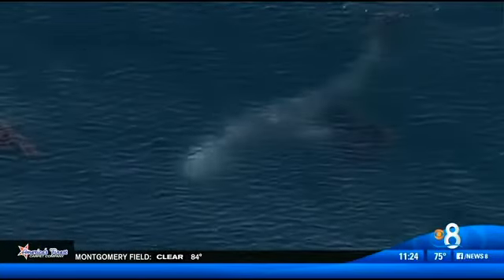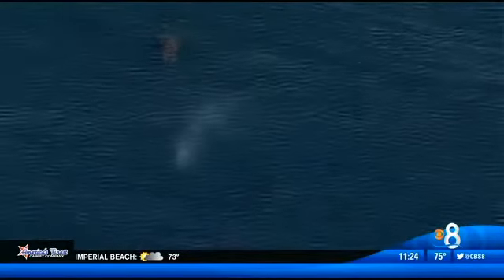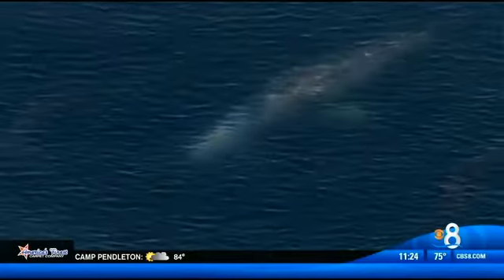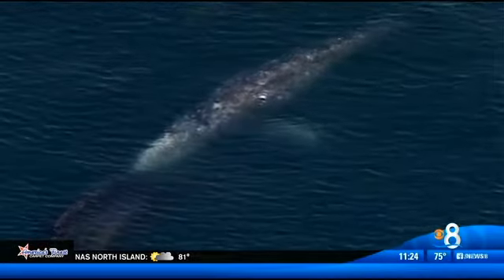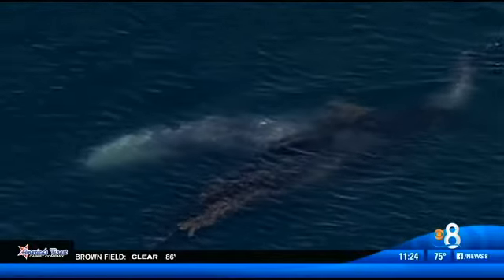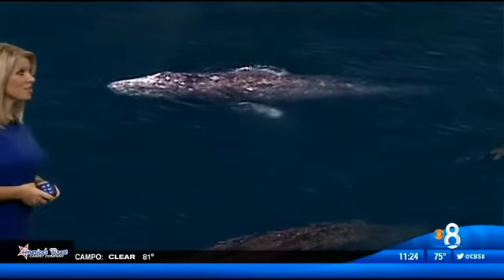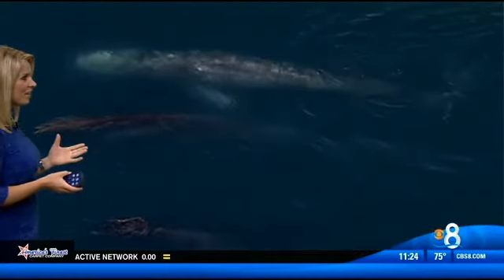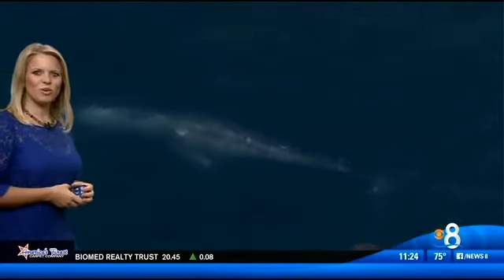Gray Whale Live Off La Jolla - Apr 8, 2014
I shot the aerial video featuring this gray whale live during Natasha Stenbock's weather report. It is a gray whale and about 35 feet long. It was a little less than a mile offshore in the kelp beds. We were flying along the coast and pilot Chris spotted it. I have KFMB's permission to post this video. It cannot be reported without KFMB;'s permission. Phil Konstantin - Gray Whale Live Off La Jolla - Apr 8, 2014 -